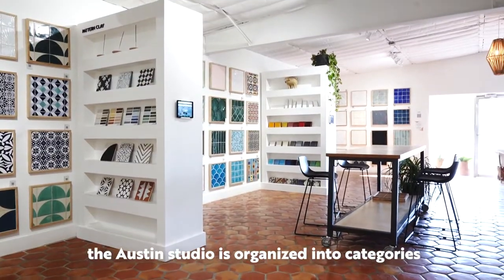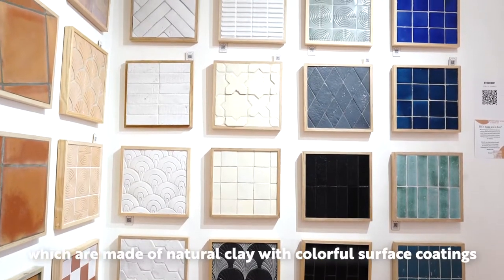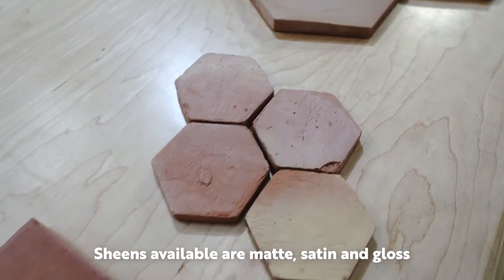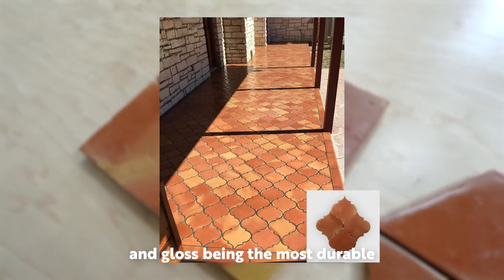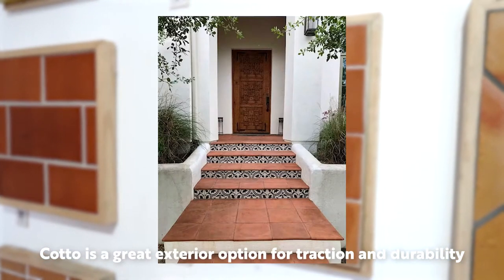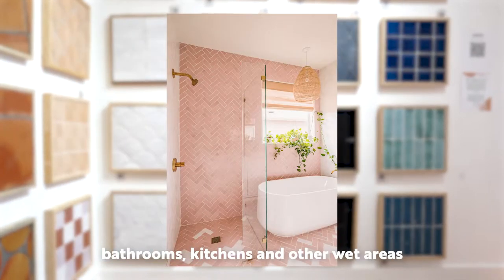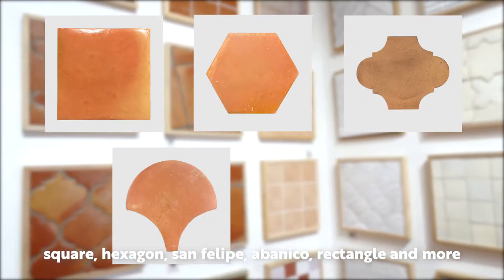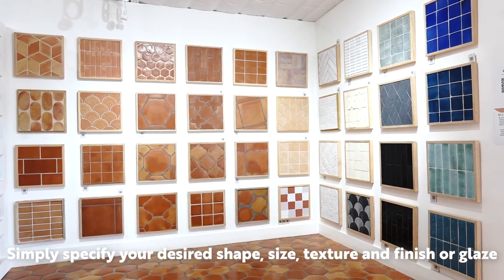The Terracotta Collection | Intro by Clay Imports Tile